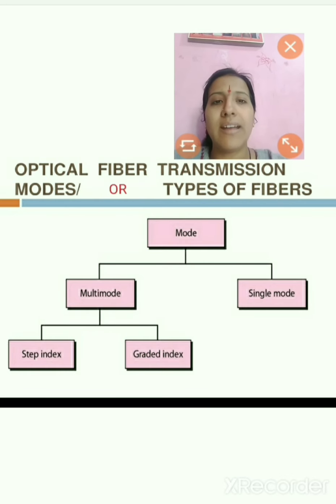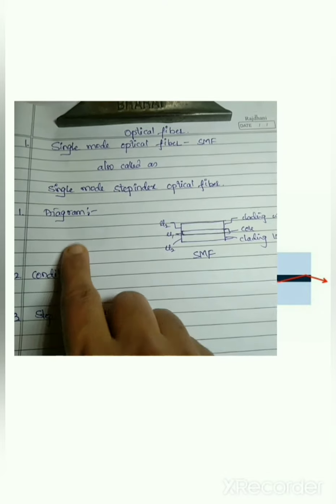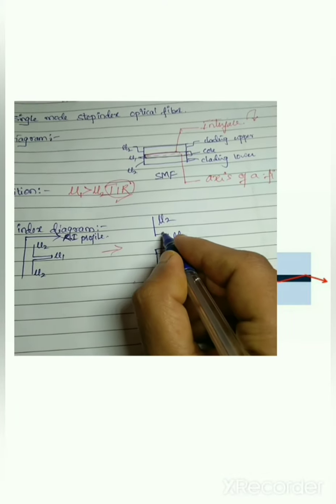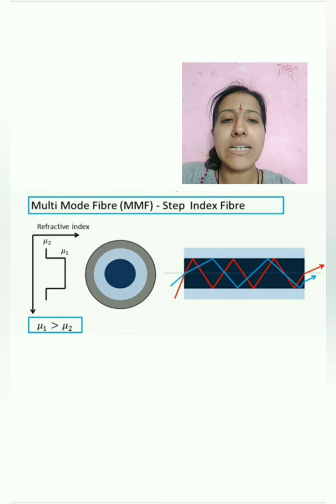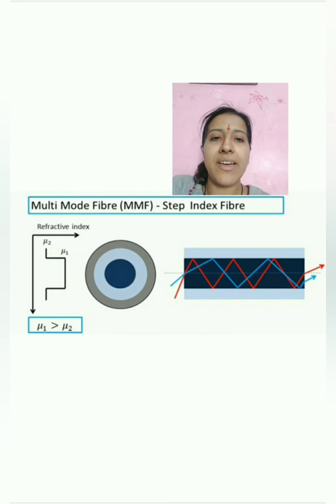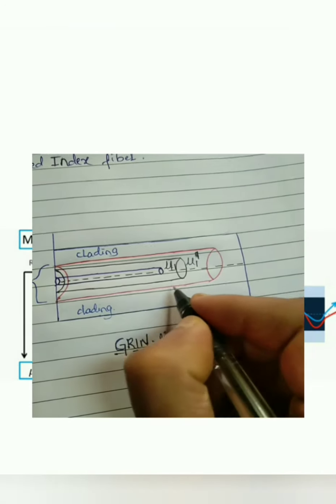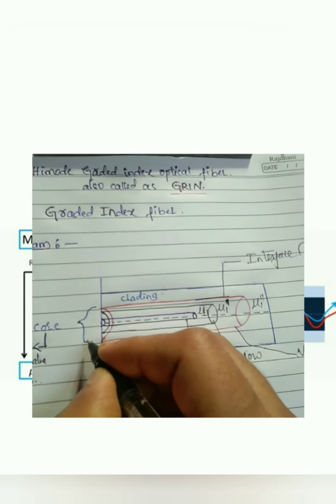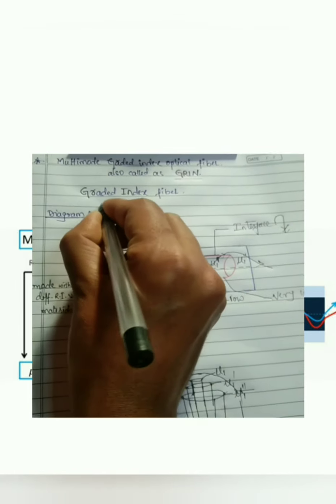TYPES OF OPTICAL FIBER. EXPLAINATION OF IT.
Types of optical fiber.
Explaining each parts.